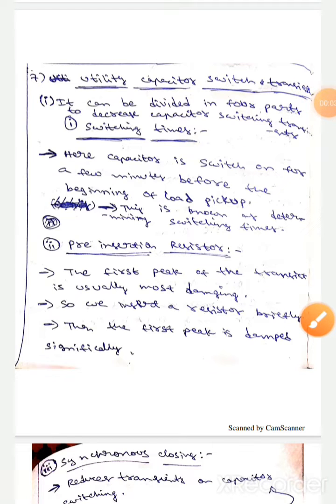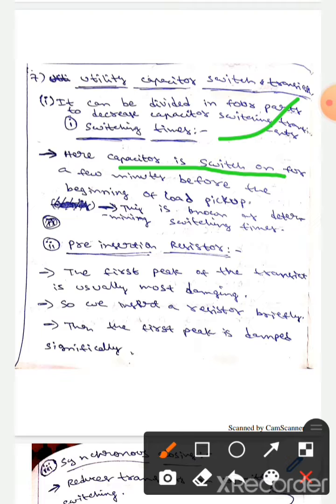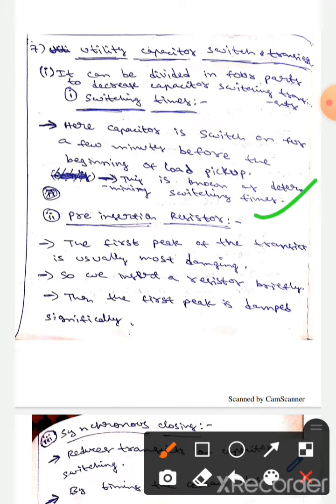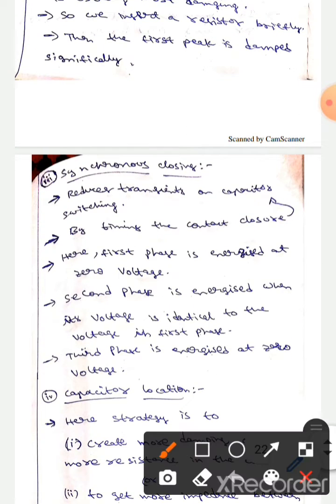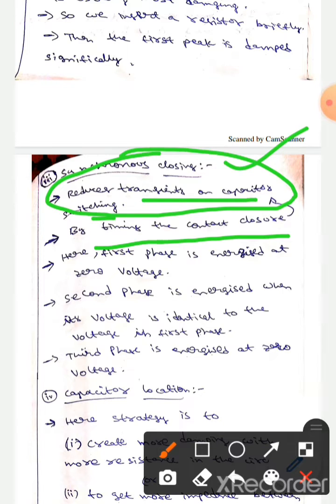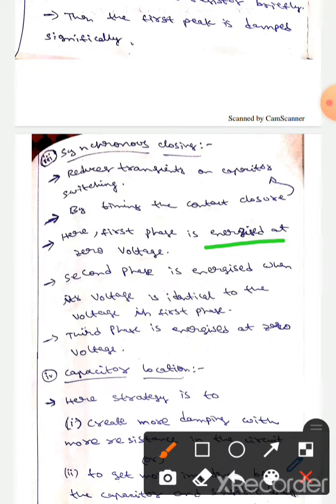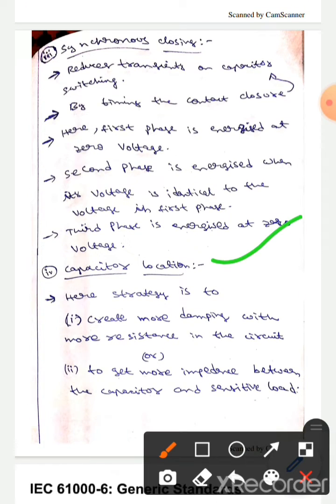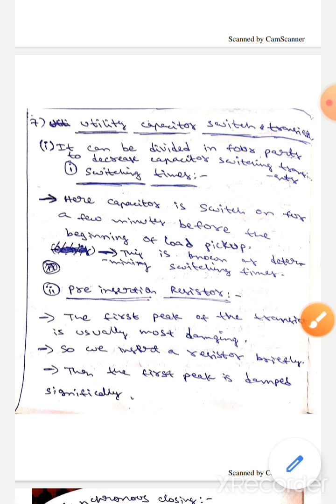Utility capacitor switching transients (EPQ)